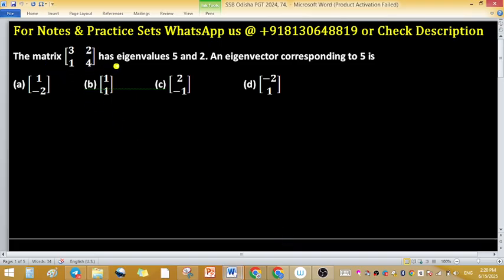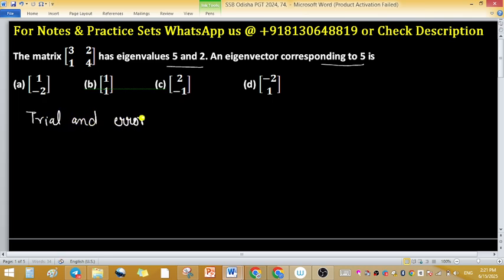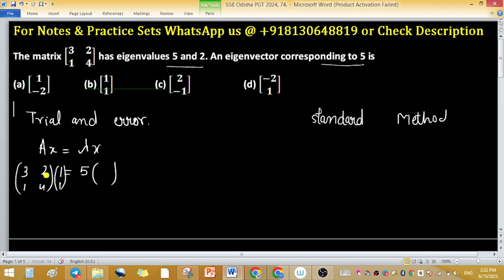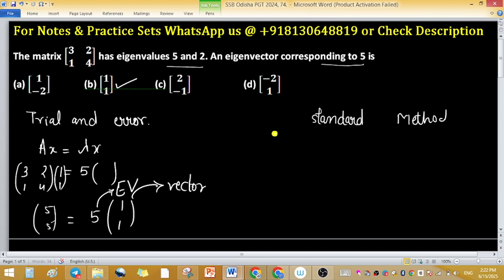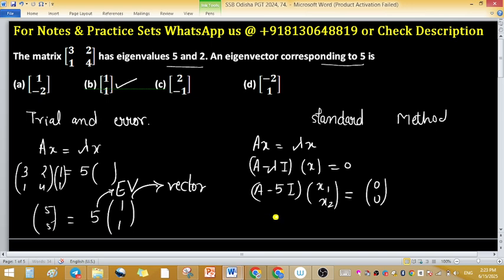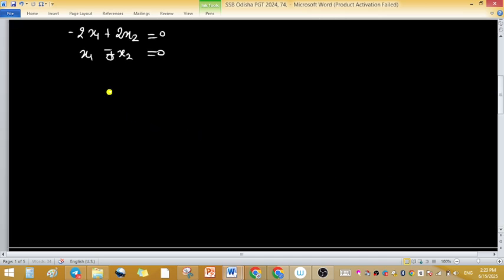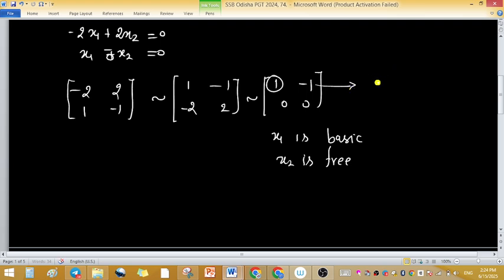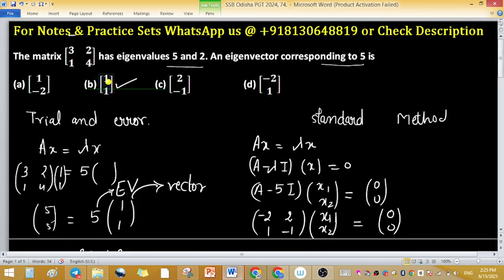SSB Odisha PGT Mathematics 2024 Solved with EASE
Real Analysis 1000 MCQs based practice set.

Topics : Sequences
Sub-topics : Convergence, divergence, monotonicity, boundedness, limit points, Cauchy
Topics : Series
Convergence tests (comparison, ratio, root), absolute/convergence, p-series
Topics : Limits and Continuity :
Sub-topics : ε-δ definition, continuity at a point, types of discontinuities
Differentiation
Sub-topics : Derivatives, Mean Value Theorems, Rolle’s Theorem, Taylor’s theorem
Topics Riemann Integration
Sub-topics : Riemann integrability, properties of definite integrals, partitions
Topics Functions of Bounded Variation
Sub-topics : Definition, properties, integration context
Topics Metric Spaces (Basics)
Sub-topics : Open, closed sets, convergence, completeness, compactness
Topics Pointwise & Uniform Convergence
Sub-topics : Definitions, implications, Weierstrass M-test
Topics Continuity and Uniform Continuity
Sub-topics : Heine–Cantor theorem, uniform vs pointwise continuity
Topics  Improper Integrals
Sub-topics : Convergence criteria, comparison tests

1. Linear Algebra 1000 MCQs based practice set.

Linear independence

Linear transformations

Determinants

2. (i) Abstract Algebra 250 MCQs with Solution.

Group actions

Sylow theorems

3. Real Analysis 1000 MCQs based practice set.

4. ODE 733 MCQs based practice set.

5. Kerala PSC HSST Mathematics pyq solution download

6. BHU Pet Mathematics Previous Year Question Paper Solution.

7. MH SET Mathematical Science PYQ Solutions

8. SSB Odisha PYQs solution

9. TS SET Mathematics Previous year Question Paper solution

10.

11. TIFR Mathematics PYQs solutions

12. Gate Mathematics PYQ + Key

13. CUSAT CAT PG Mathematics PYQs from 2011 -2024

14. CSIR NET PYQs Solution from 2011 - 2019

15. NBHM M.Sc. &Ph.D. Question Paper 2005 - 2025 and their Solutions

16. AP SET Mathematical Science PYQs Solution

Sequences and Series of Real Numbers: Sequence of real numbers, convergence of sequences, bounded and monotone sequences, convergence criteria for sequences of real numbers, Cauchy sequences, subsequences, Bolzano-Weierstrass theorem. Series of real numbers, absolute convergence, tests of convergence for series of positive terms — comparison test, ratio test, root test; Leibniz test for convergence of alternating series.

The Secret to Cracking SSB Odisha PGT Mathematics 2023 in Just 30 Days